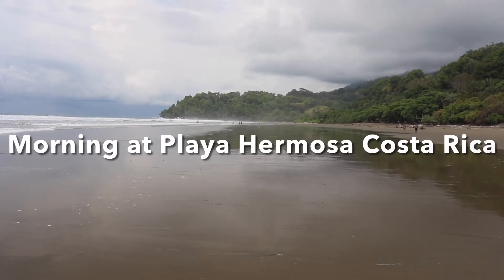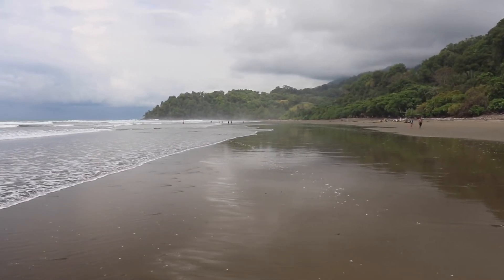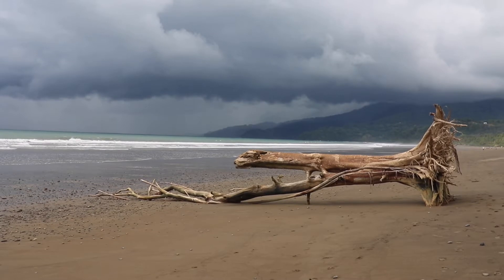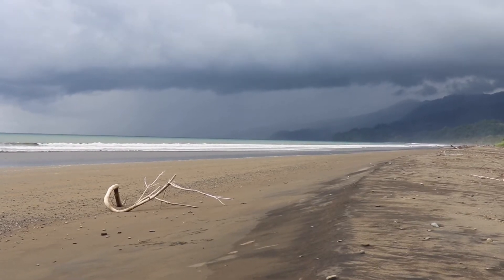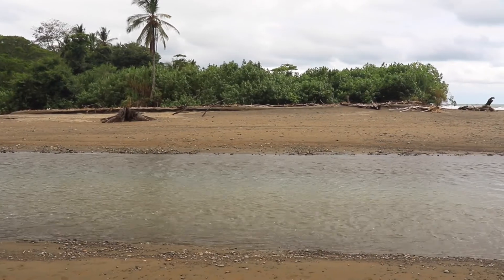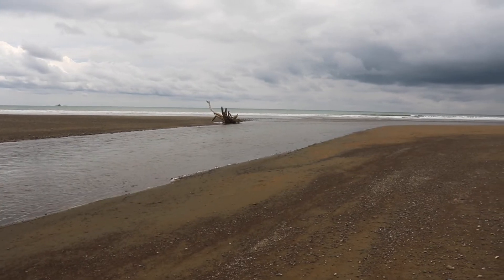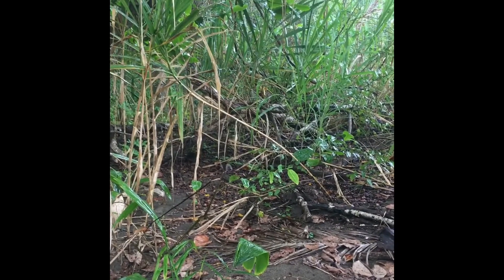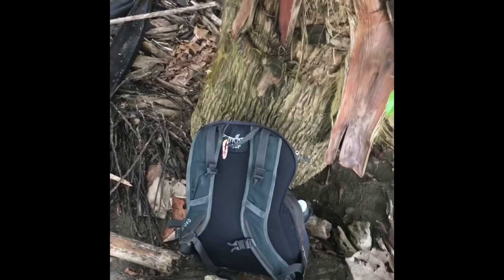Morning at Playa Hermosa Costa Rica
Morning walk down Playa Hermosa Costa Rica. I believe there is a few Playa Hermosa beaches in country so this beach is the one between Dominical and Uvita.